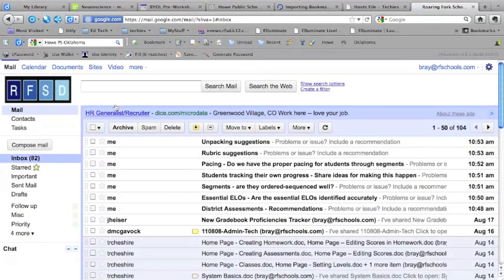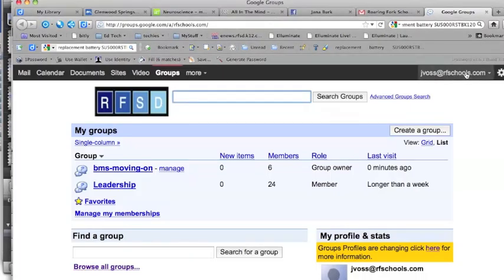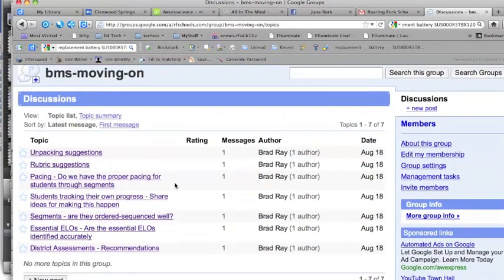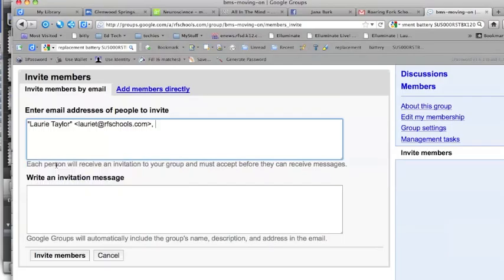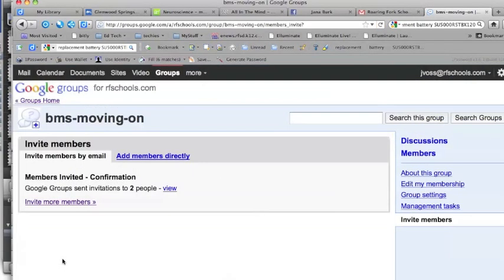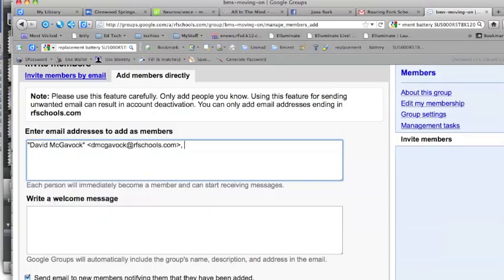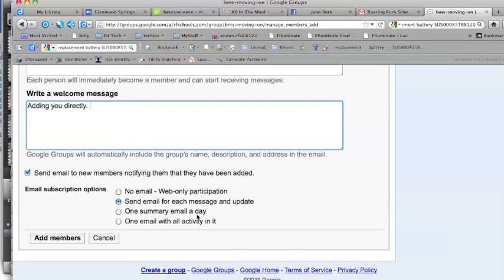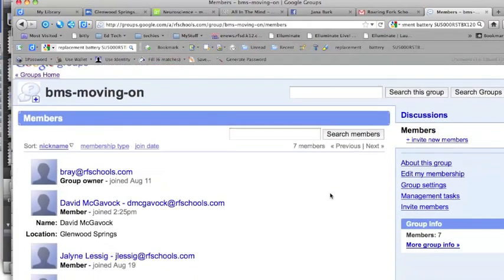Add users to Discussions copy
Manage Google Discussion. This describes how to invite users in a google apps domain.